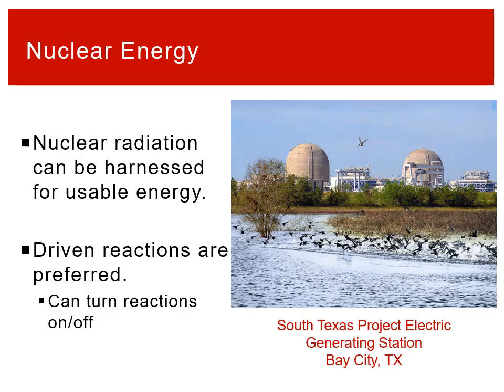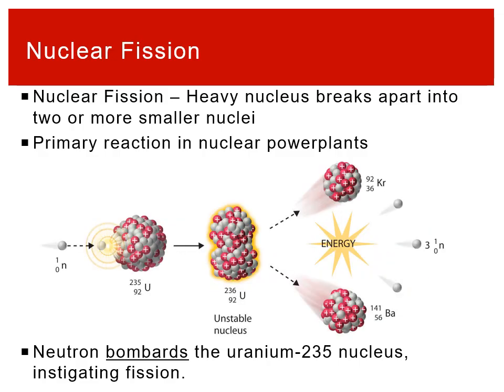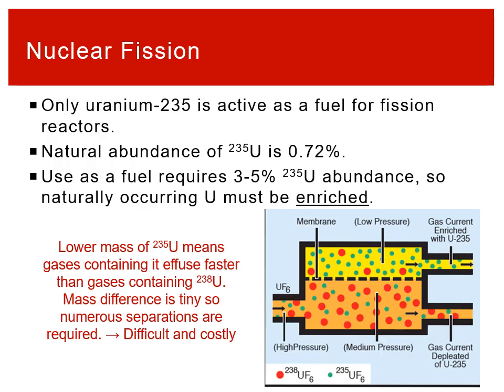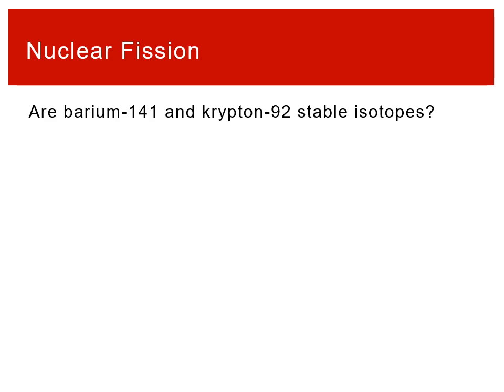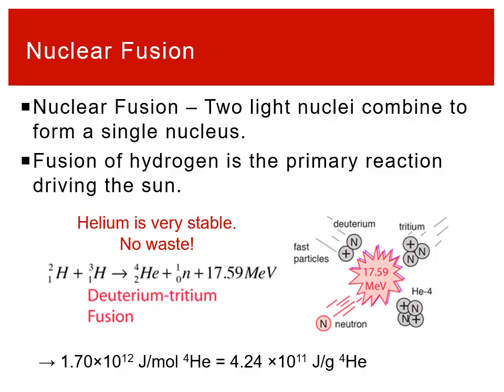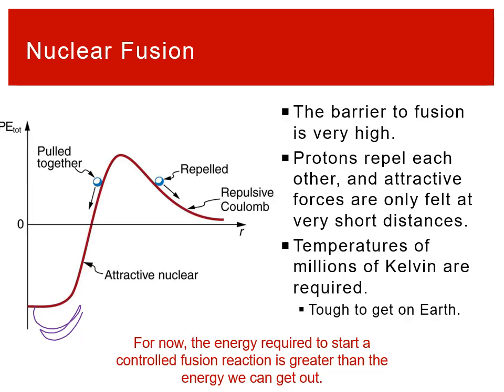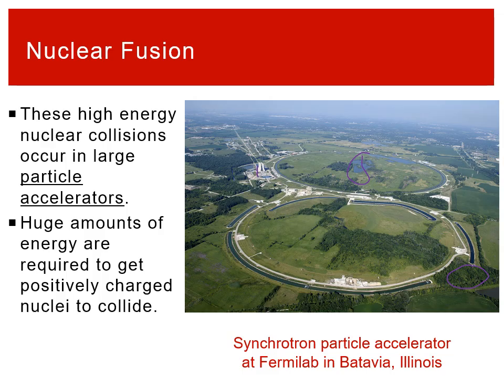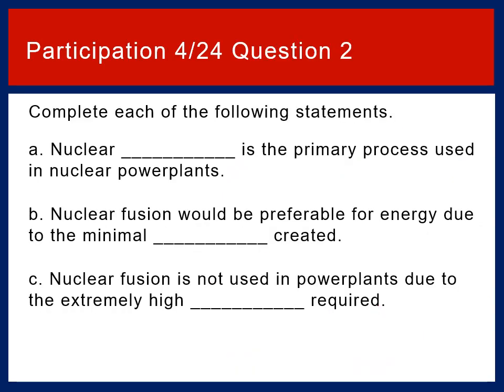CHEM 1412 Lecture 4/23-4/24 Part 4: Nuclear Energy